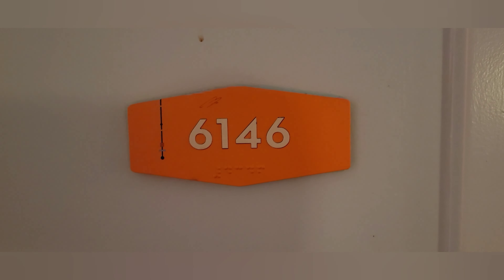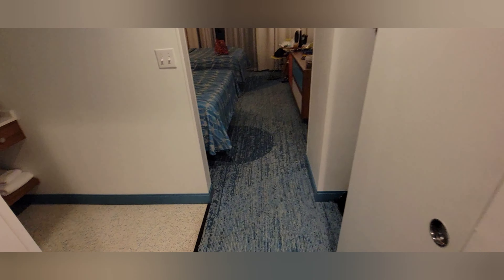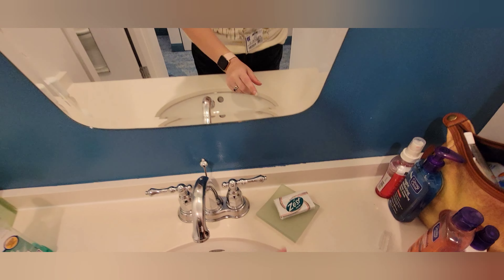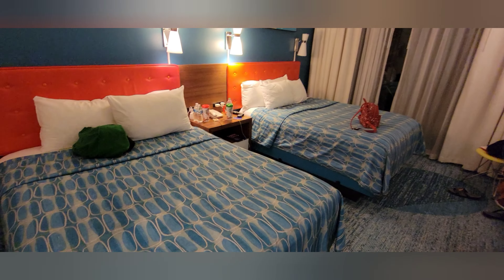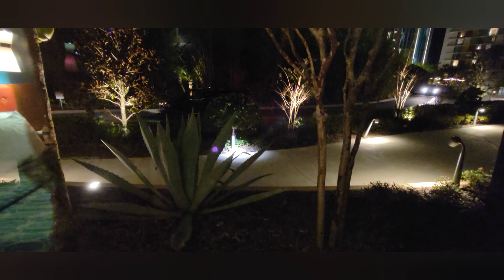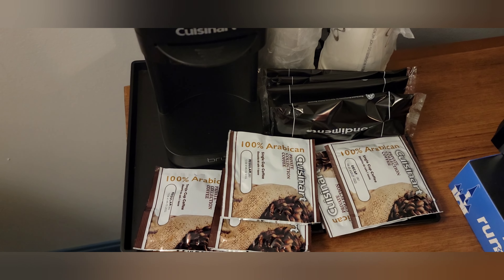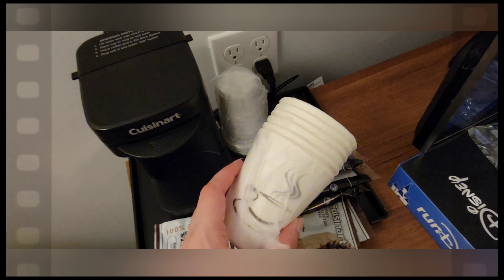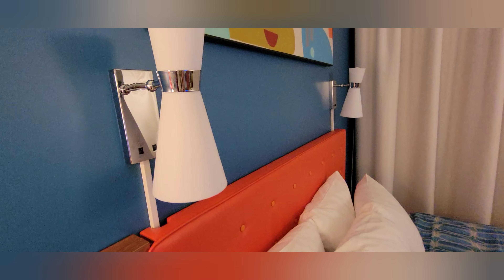Room Tour - Standard 2 Queen Room - Cabana Bay Beach Resort - Room 6146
Welcome to another vlog! Today we are showing you our room at Cabana Bay Beach Resort! We were in Building 6, which was a short walk to the main lobby for the food court and a short walk to the bus stop! (there is only one)